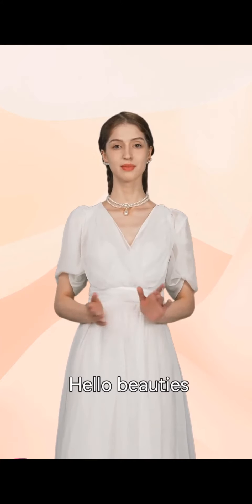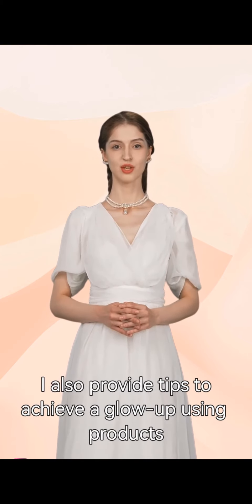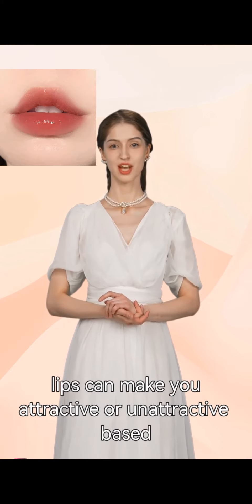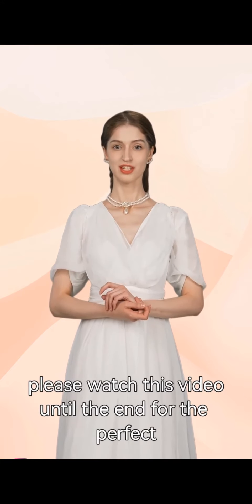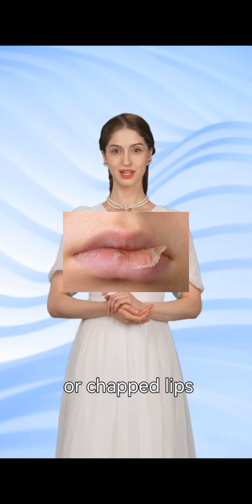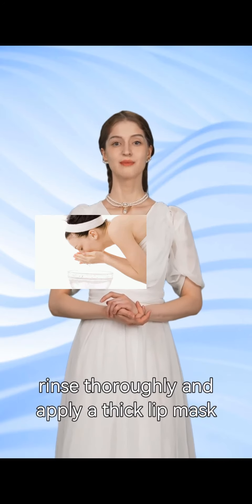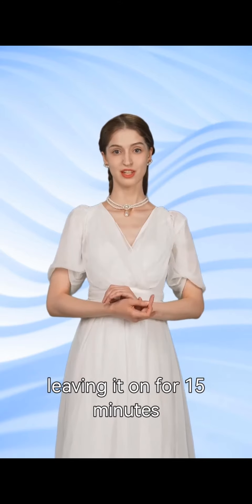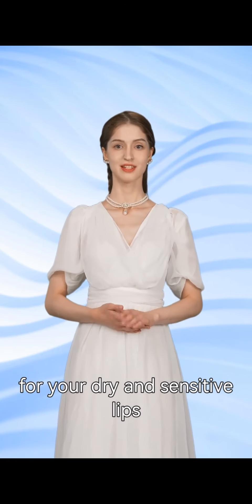the perfect routine to achieve the healthiest lips on budget (the perfect glowup for lips) 🍁🌹🌷